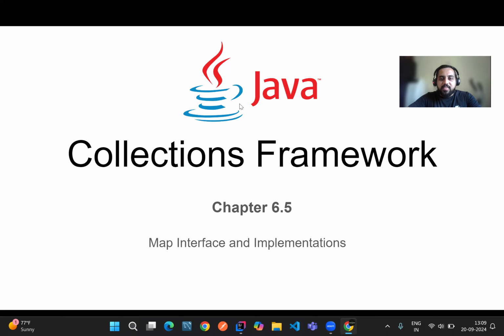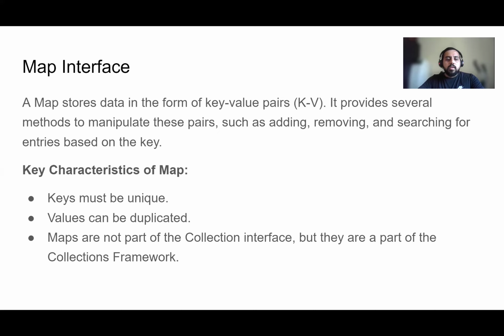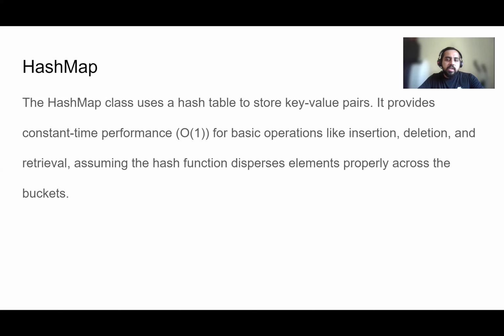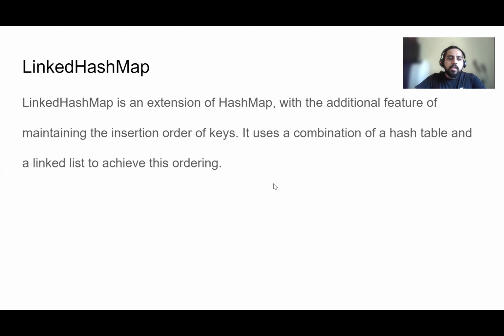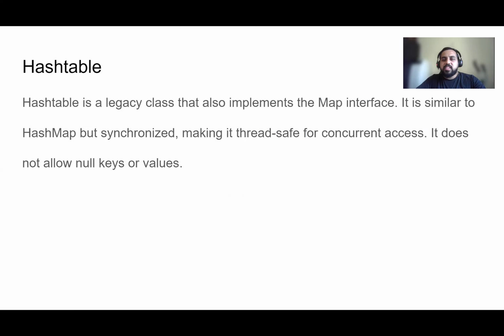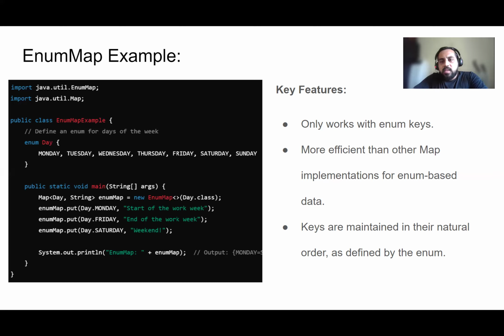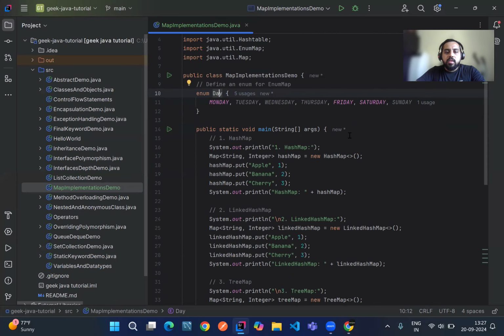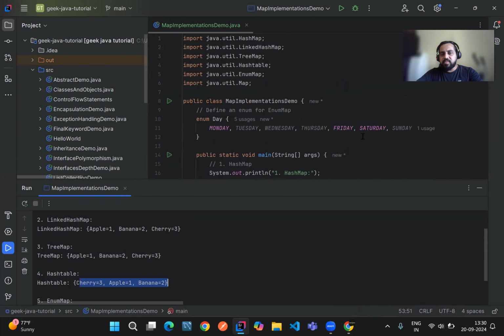Chapter 6.5 | Collections Framework | Map Interface and Implementations | Java tutorial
In Java, the Map interface is a part of the Java Collections Framework and represents a collection of key-value pairs. Each key in a Map must be unique, but the values can be duplicated. Common implementations of the Map interface include HashMap, LinkedHashMap, TreeMap, Hashtable, and EnumMap, each with different characteristics regarding ordering, performance, and null handling.